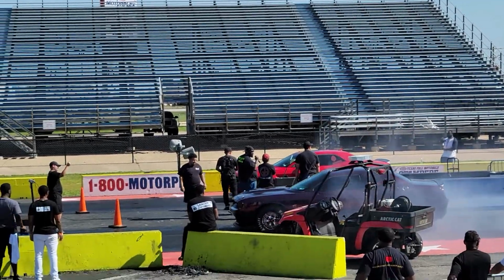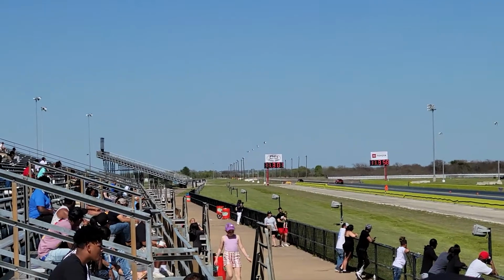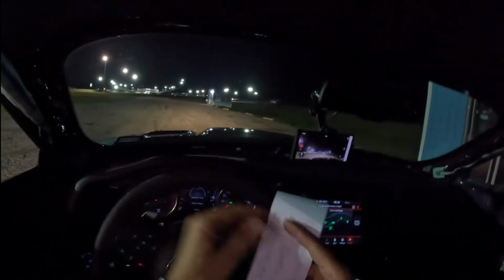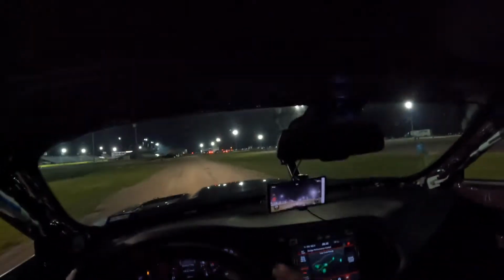The Big Showdown 3 YouTuber Callout at Texas Motorplex | Challenger 1320 Transbrake Fails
This video we get 5 runs down the quarter mile at The Big Showdown 3 YouTuber Callout at the Texas Motorplex on April 9, 2022. Being a grudge type of event I decided to use it to practice using my transbrake on a pro tree. After a success on the first try, we have embarrassing starting line fails on the next 2 tries, after which I give up on the transbrake for the day.

Chapters:
0:00 - Intro
1:44 - vs. Widebody Hellcat (@wh0wantsm0ke  ) Run #1 with successful transbrake use
5:26 - vs. turbo Audi (@MrChans_Euro  ) Run #2 with transbrake FAIL
7:26 - vs. Widebody Hellcat Redeye Run #3 with transbrake FAIL
8:45 - Discussing my first 3 time slips
10:50 - Seeing my Dream Car from when I was a kid
11:46 - rematch vs. turbo Audi (@MrChans_Euro  ) Run #4
15:11 - rematch vs. Widebody Hellcat (@wh0wantsm0ke  )
17:18 - Final Wrap-Up

For quick and easy weight reduction without sacrificing interior comfort check out this awesome battery I use that weighs less than 8 pounds and can be seen at the 7:40 mark in this vid!

Mopar T/A cold air intake kit P/N 77072436
Simpson Racing Helmet
Kirkey Seat
GoPro Hero 10 Black